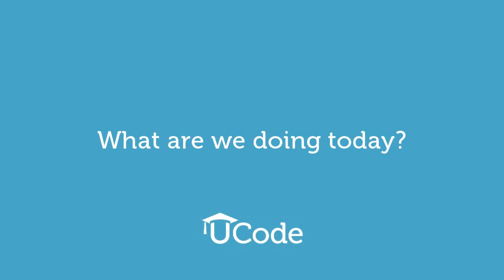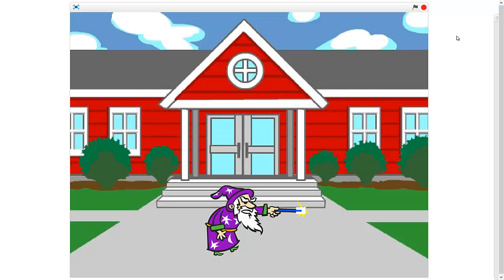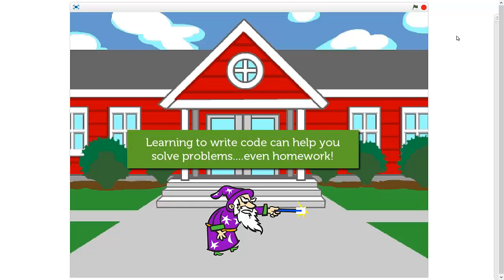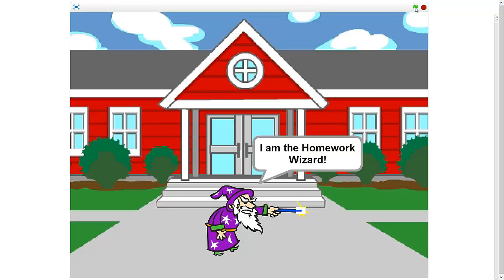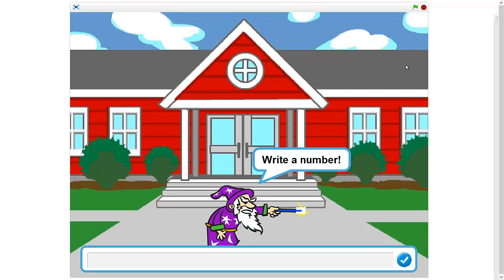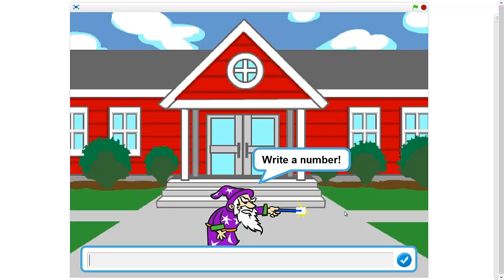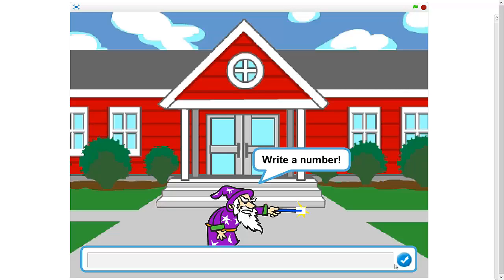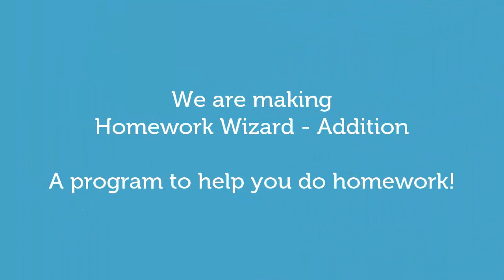Homework Wizard - Addition - Intro - 01